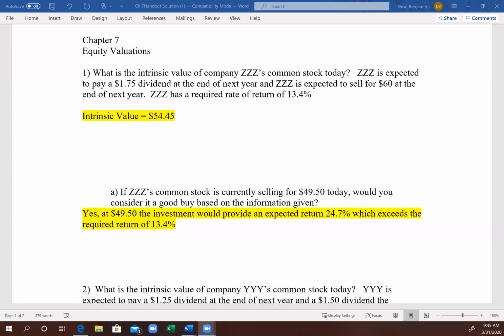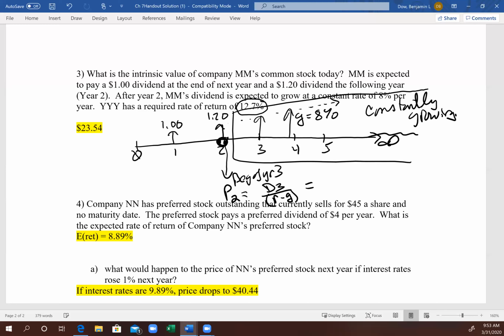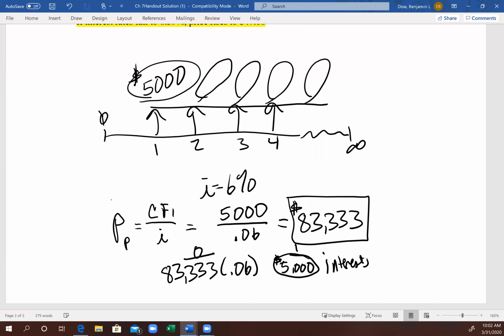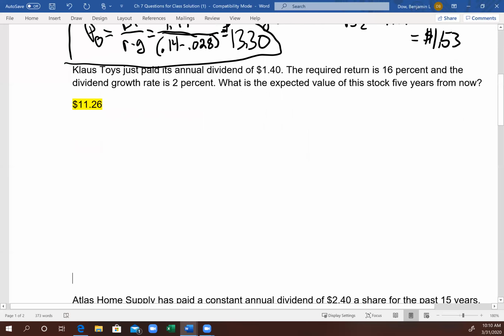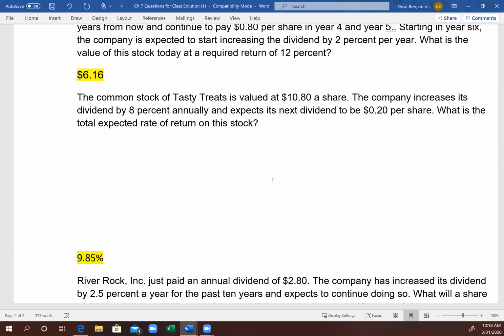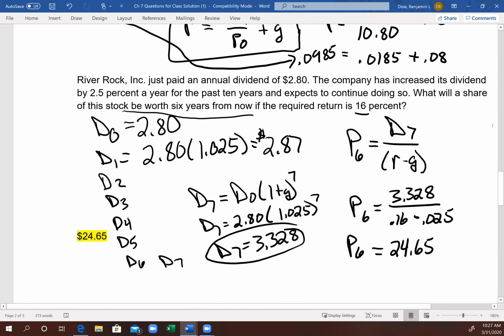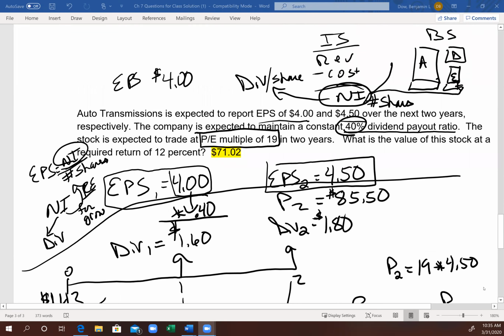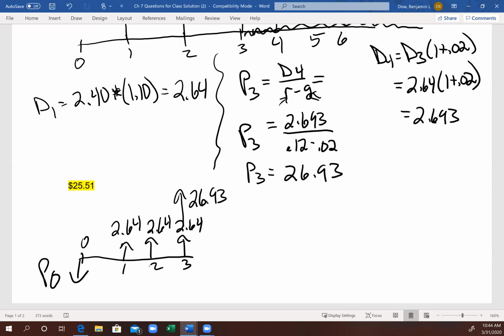Fi361 2 Class on March 31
9:30 to 10:45 Class on March 31